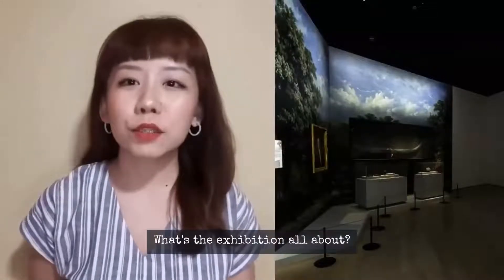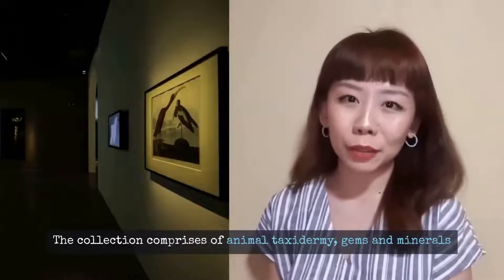Virtual Tour: Ocean Life 艺术科学博物馆呈献：《海洋生物》虚拟导览（附有中文字幕）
The ocean covers more than 70 percent of the Earth's surface and is home to a million of species, many of which are still unknown. Together with Eileen, take a closer look at some of the sea creatures from pre-historic times to the possible future in this episode of Virtual Tour series. You might spot some of your favourite creature from previous exhibitions at ArtScience Museum.

More about past exhibitions mentioned in the video:

Treasures of the Natural World showcased over 200 of the museum’s star objects traveled over to Southeast Asia for the very first time. Selected for their historical and scientific importance, each prized treasure is a marvel that reveals a story of adventure and exploration defined by curiosity and discovery. Featured in this exhibition were scientific specimens and animals from the natural world, boasting a rich record of nature, works of art, gems and minerals, and the manuscript and collection belonging to some of the world's greatest scientists, including both Charles Darwin and Alfred Russell Wallace, discoverers of evolutionary biology as we know it today.

The Deep revealed the mysteries lurking in the deep through the display of perfectly preserved and extremely rare animals in crystalline details, accompanied by mesmeric images of captivating sea fauna and ethereal bioluminescent creatures, some photographed for the very first time. The Deep brought together the largest collection of deep-sea creatures ever displayed in South East Asia. Provided a unique opportunity to encounter the reality of the deep first-hand and to raise public awareness about the fragility of the deep sea ecosystem.

The Skyscraper (the Bruges Whale), spotted outside ArtScience Museum, was "a reminder that an estimated 150 million tons of plastic waste" is still left swimming in the oceans at this very moment.The large eye-catching whale – made up of ocean plastic waste – sets out to shine a light on how much waste has been washed from major cities into the oceans.

The Universe and Art is an artistic voyage through space, exploring where we came from and where we are going.It weaves a rich constellation of Eastern and Western philosophies, ancient and contemporary art, and science and religion, to explore how humanity has constantly contemplated its presence in the universe.

海洋覆盖了地球表面的70%，也是千百万个物种的家园，但许多物种仍然未知。在这一集的虚拟导览，就和我们博物馆导览员依琳，一起去了解从史前到未来的海洋生物。你或许还会注意到一些往期展览里出现过的生物呢！

视频里将介绍的往期展览：
《自然之宝》是首次在东南亚展出超过 200件珍藏的展览。展品的挑选基于其历史与科学意义，每一样珍藏都揭示了一次冒险、一次好奇心与探索发现的故事。展品包括了动物与昆虫标本、艺术品、宝石与矿石、还有世界上最伟大的科学家生物进化论的作者查尔斯• 达尔文和阿尔弗雷德•罗素•华莱士的书籍与文物。

《深海奇珍》透过保存完好和细致的稀有动物标本、 迷人的海洋动物和灵妙的发光生物，揭示了深海生物世界的奥秘，很多照片都是首次拍摄到的。 《深海奇珍》是在东南亚汇集展出了最多的深海生物展品的一个展览，是一个独特的机遇；让观众能进入深海世界探个究竟，从而提高对脆弱的深海生态系统的意识。

摩天大楼（“布鲁日”鲸鱼）是一个装置在艺术科学博物馆外的雕塑艺术品，目的是提醒我们此刻的海洋中有着一亿五千吨的塑料垃圾。这个引人注目的鲸鱼雕塑是用从海洋收集到的各种塑料垃圾组成，揭露了目前各国大城市往海洋里倾倒垃圾的现象。

《宇宙与艺术》是一趟游走于宇宙的艺术之旅，探索我们从何处而来以及何处而去。这个展览“众星云集”，群英荟萃，汇集了东西方哲学、古代和现代艺术以及科学和宗教，探讨人类如何不断地思考自身在宇宙中的存在。